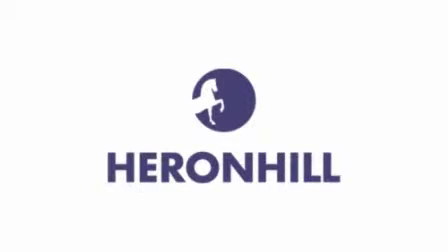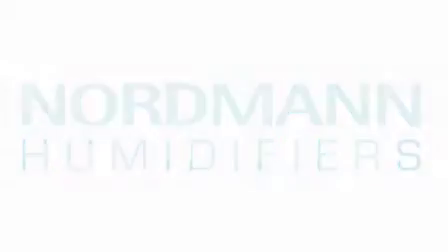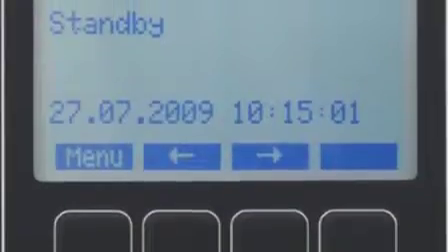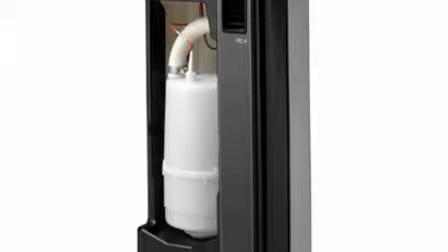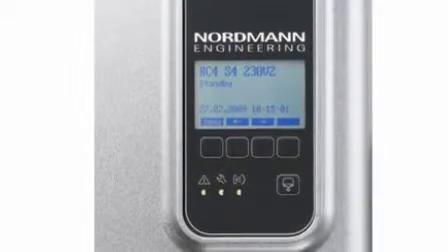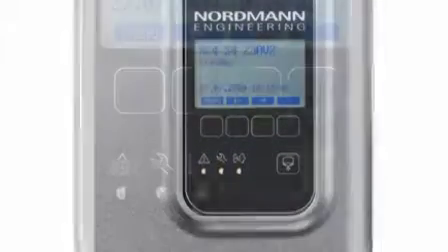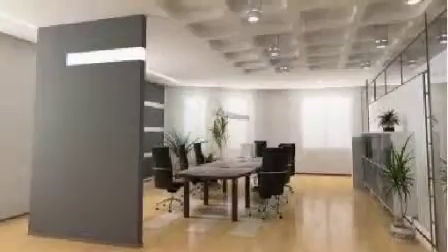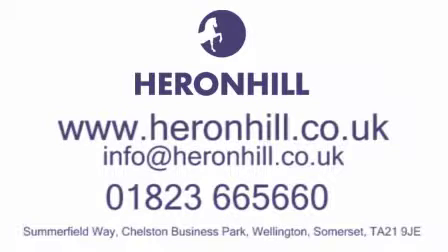Nordmann's latest humidifiers - the RC4 and DC4 from Heronhill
Heronhill are pleased to announce the launch of Nordmanns RC4 and DC4 range of electrode boiler humidifiers - the latest technology in humidification at affordable prices.